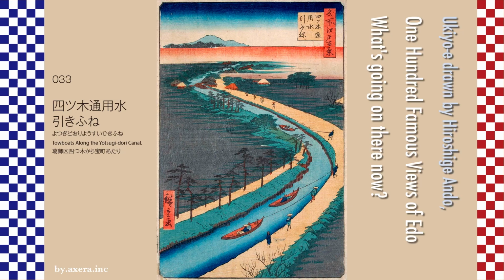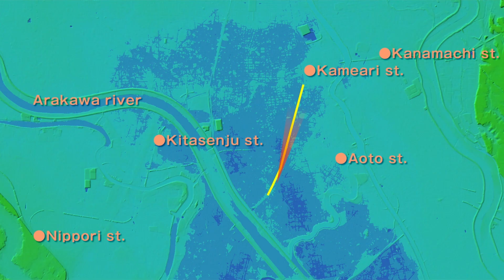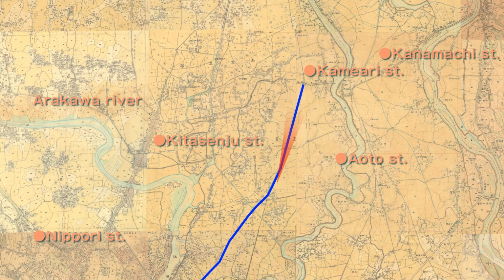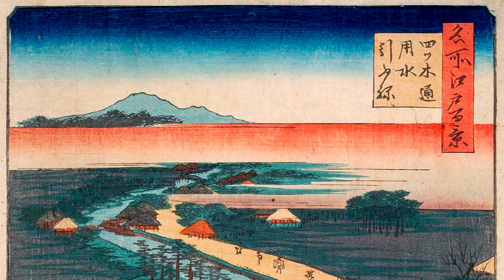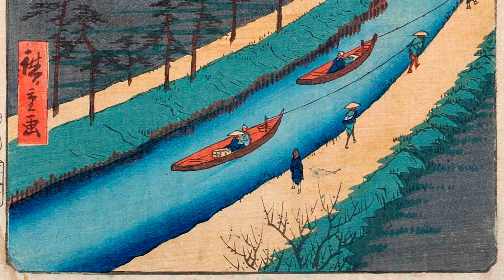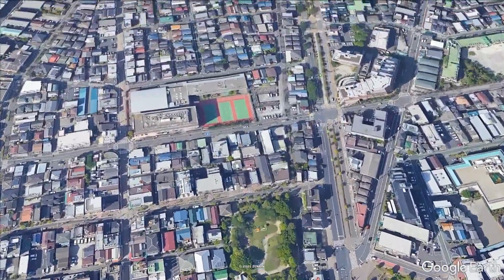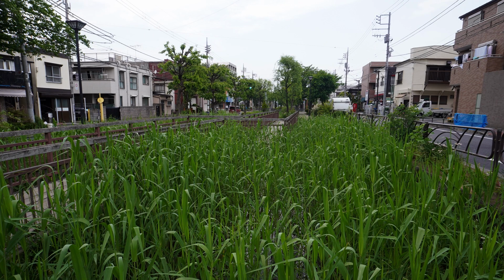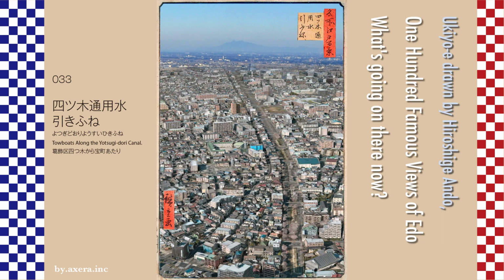Ukiyo-e One Hundred Famous Views of Edo, 033 Towboats Along the Yotsugi-dori Canal.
One Hundred Famous Views of Edo, the place where it was set
If possible, every Sunday
I would like to update it.
If you have the physical strength, though.

Please see the homepage for all the explanations.

I actually visited one of my favorite places, One Hundred Famous Views of Edo, drawn by Hiroshige Ando, ​​and what the scene is like now.
The 033 Towboats Along the Yotsugi-dori Canal is a bird's-eye view of the current Yotsugi to Takaramachi area from the sky above Hikifunegawa-dori. In Hiroshige's painting, the river is winding, but since it was straight from that time, it seems that Hiroshige was adapted from the composition of the painting.

First of all, please see the map of the Geospatial Information Authority of Japan. Actually, the Hikifune River drawn by Hiroshige is represented by a blue line. I also added a red gradation to the points, which is probably Hiroshige's point of view. This should give you an idea of ​​the positional relationship.

I will cover this map with a map from the early Meiji era, around 1867. At this stage, the Arakawa River is the Sumida River, and the current Arakawa River does not yet exist.

I will cover this with a map that shows the current height difference. The Hikifune River is also yellow line for easy understanding. On this map, the areas that are blue are the low areas of the land. Especially dark blue is the so-called zero-meter zone.
The biggest problem since Ieyasu Tokugawa entered Edo was water. Floods often submerged towns and made them unable to be self-sufficient in drinking water.

We have prepared a map that shows the height difference in a wider area. The blue part of this map was originally the sea, but in the dark blue part, even if you dug a well, the water was almost salty. Therefore, it was necessary to draw water from a distance and supply it to the city of Edo, such as Tamagawa Aqueduct. In 1657, after the great fire of the Meireki, a waterway was built from Koshigaya City in Saitama Prefecture to Kameari in Kitakatsushika. From there, the water that was brought to Honjo via Yotsugi and Oshiage was called Kasai Josui or Kameari Josui (aqueduct).

In 1772 (Kyoho 7th year), clean water was a low land, so it was abolished because it was mixed with salt and was unsuitable for drinking, and the river was reborn as an agricultural water and transportation route by ship. Then, from around this time, the water flow was so slow that a towing boat appeared, and the clean water became known as the towing river. Hiroshige is also drawn in seven editions of Edo souvenirs.

After the voyage ends at Kameari, it merges with the main road coming from Senju and crosses Nakagawa river to become Mito Sakura Kaido. It is said that tourists going to Mito and Shibamata Taishakuten used it all together. The rope that connects the boats was pulled a little behind the bow, hanging on the pillar of the thread part of the kite, and it was possible to pull it with a good balance without leaving the shore. At that time, this towing boat was called a Towboats Along the Yotsugi-dori Canal, and it was said that there were about 14 round-trip business from Mukoujima to Kameari.

Let's take a closer look at the picture from above. Beyond the red haze cloud is Mt. Tsukuba. In some commentary, it is said that it is not the Nikko mountain range because of the shape of the mountain, but it is Mt. Tsukuba in the direction. There is a small bridge underneath, but this is the Mito Kaido, and in front of it, there are several boats at the end of the towing boat, and private houses and teahouses are also drawn.

In the middle, the river curves sharply, and three people are drawn, including the traders and travelers of the poles, who are pulling the boat. It didn't take much power to pull the boat, so at that time, an old woman from a nearby farmer was also the puller of this boat.

In the lower row, the passengers on the boat are clearly drawn, and the position of the pillars of the boat on which the rope is hung can be confirmed. On the shore, there are people wearing samurai-style hoods, people who are going to do business somewhere, and people who are wearing Kouri (work bag). Also, if you look at the opposite bank, you can see that the bank is firmly protected by wooden stakes.

This time as well, I combined the photo of Applemap and Mt. Tsukuba actually seen from Sky Tree and fitted it into Hiroshige's picture. In reality, it never looks like this. Think of it as the current image of the Hikifune River, and look at it with a smile.